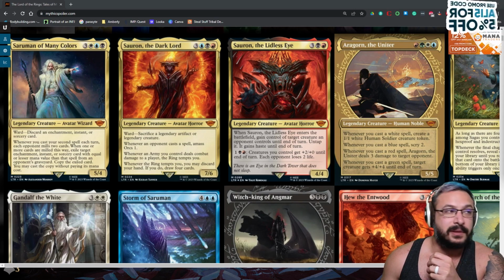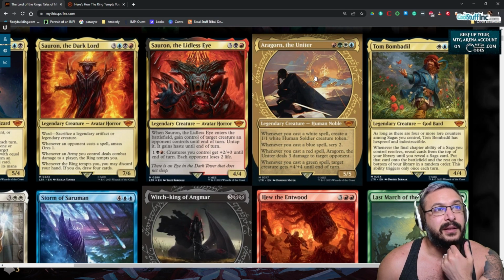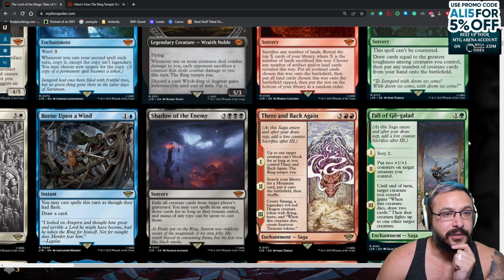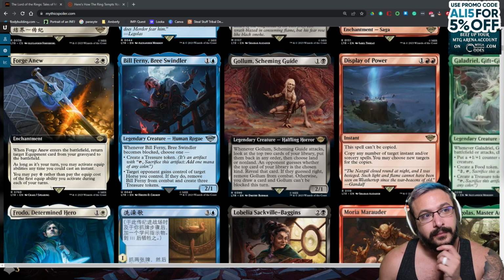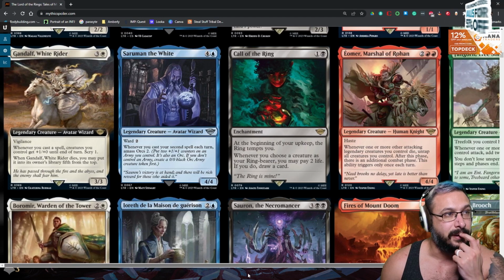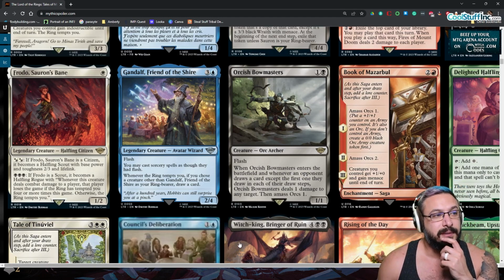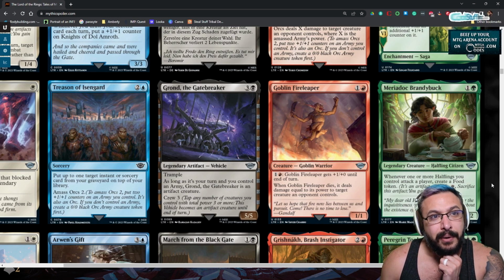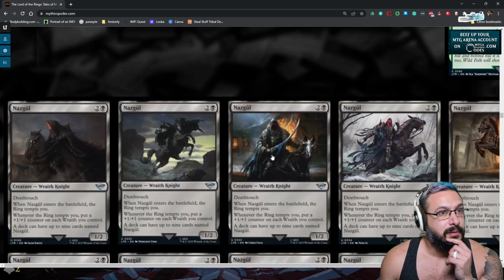Lord of The Rings - SET REVIEW - MTG Arena NEW SET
MTG Lord of the rings
LOTR Card Set MTG
MTG Spoilers LOTR
Magic Arena
March of the Machine Deck
MTG Alchemy
March of the Machine

Explorer MTGA
Magic: The Gathering
Magic Arena
New capenna